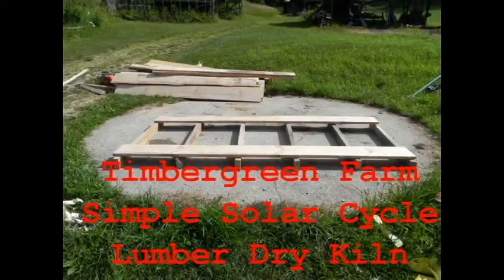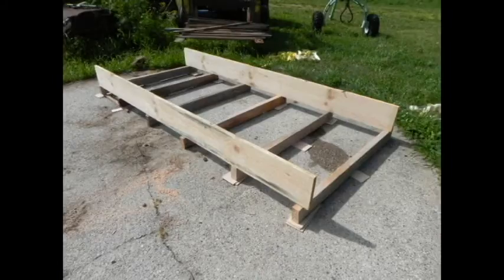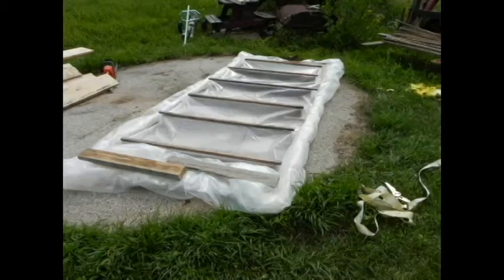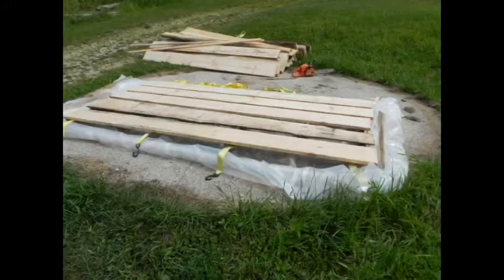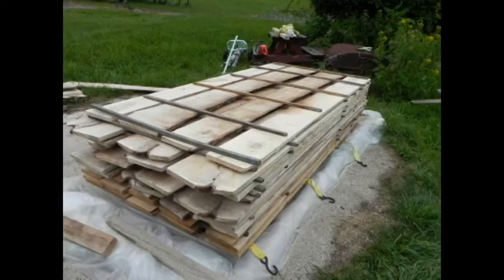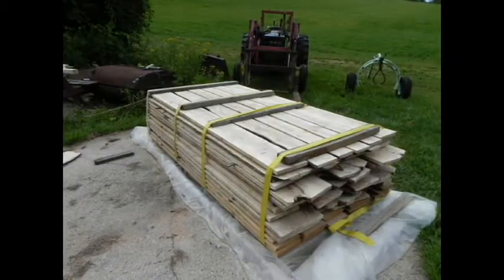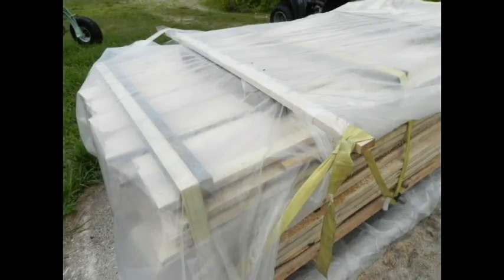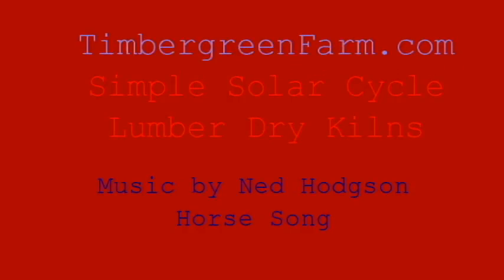Simple Solar Cycle Kiln at Timbergreen Farm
A Simple Solar Cycle Lumber Dry Kiln can quickly dry a pile of fresh cut lumber with just a clear poly tarp and some nylon straps.  A $50 greenhouse plastic tarp can be used over and over for 4-6 years.  This pile is 350 board feet of maple - it will take a month to predry the lumber with the sides open, then the tarp is sealed all around for another month to kiln dry.  The nightly equalization of the moisture content is the secret to success.  No power is needed, this will work in the tropics or your backyard.